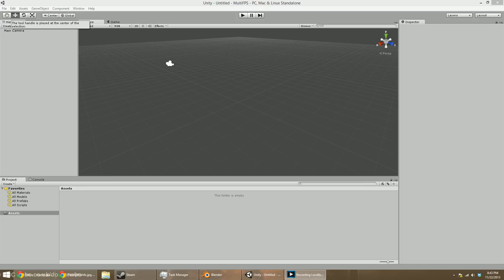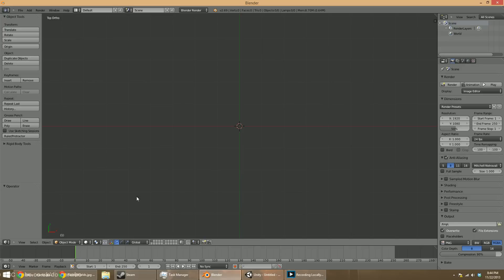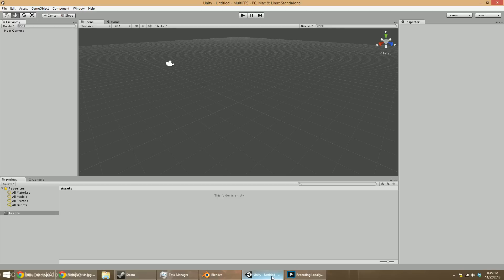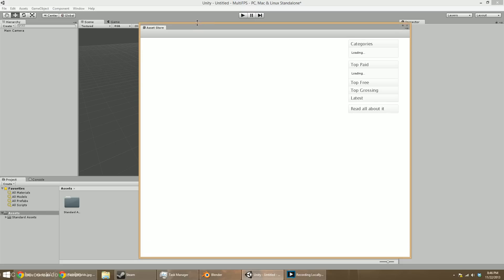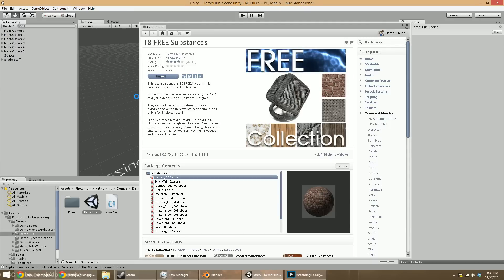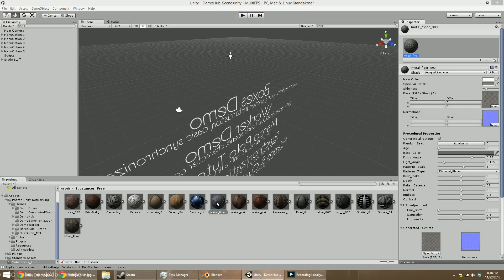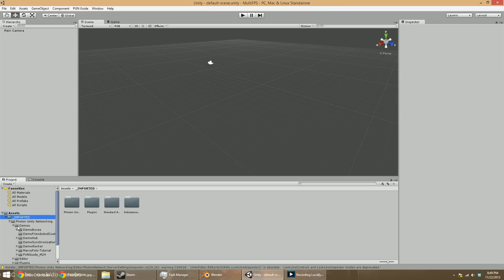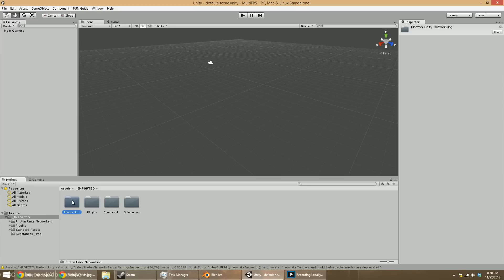Multiplayer FPS in Unity 3d, Part 1: Introduction & Project Setup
You can download most of the files for my tutorials from my